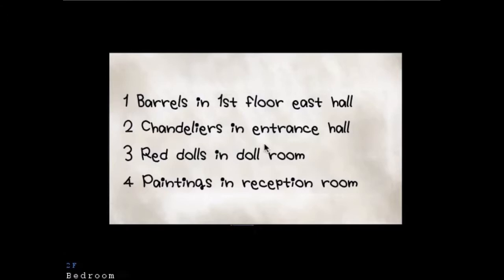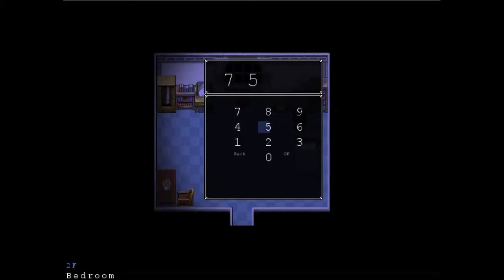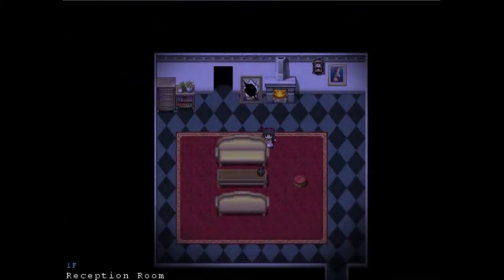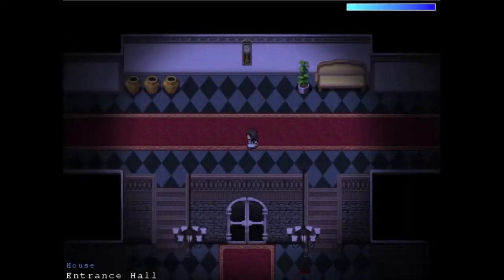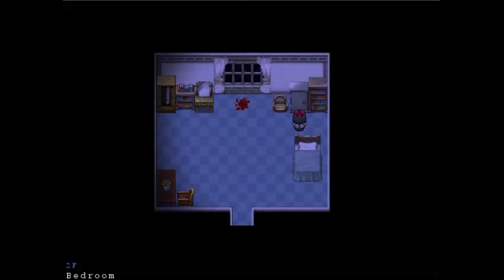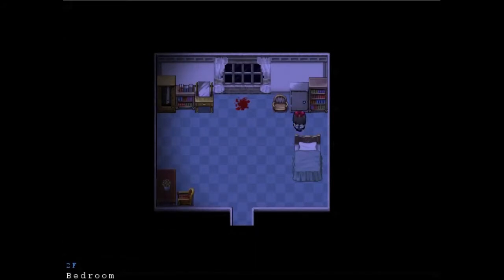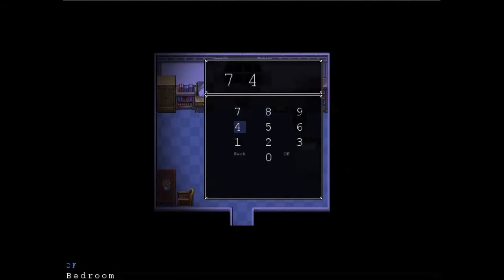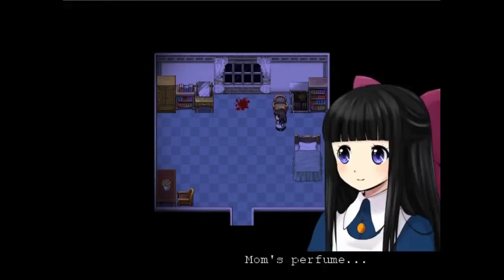Mad Father Part 3 - Puzzles decoded (TERRIBLE EDITING)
Ok its been awihle since made a video. Been having trouble uploading lately and recording and editing and am curently working on a project but mange to get this in. Sorry for the wait. :P